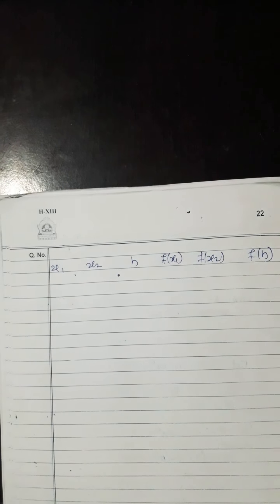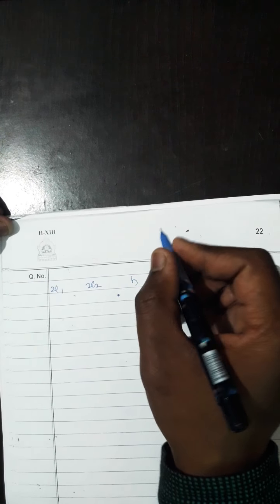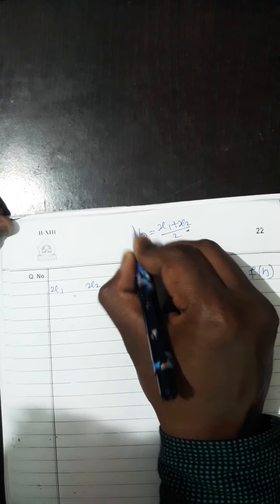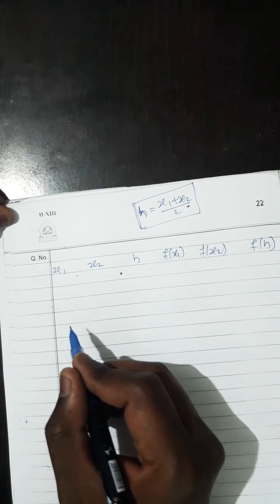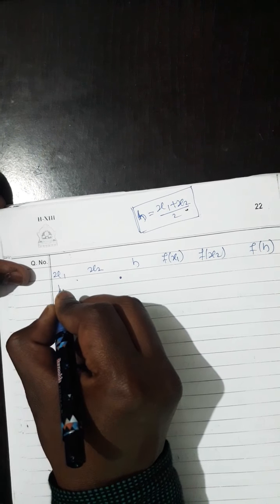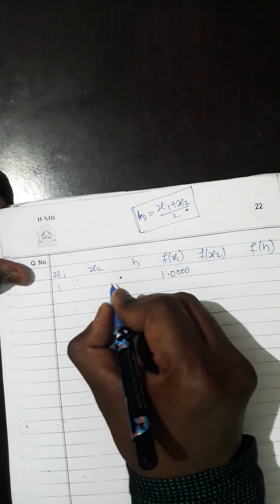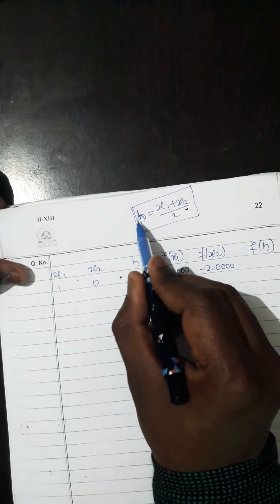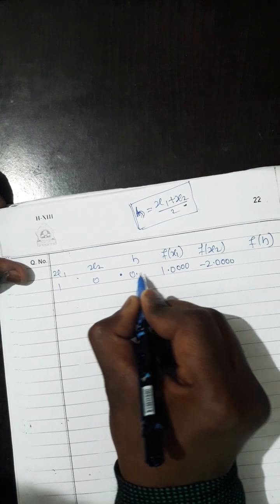Bisection Method - Part 2 | Numerical Methods. By DNA EDU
The bisection method is a root-finding method that applies to any continuous functions for which one knows two values with opposite signs. ... The method is also called the interval halving method, the binary search method